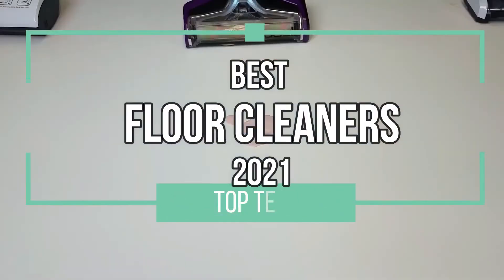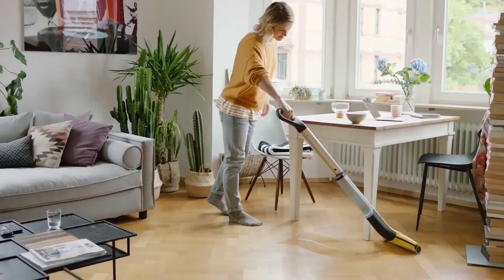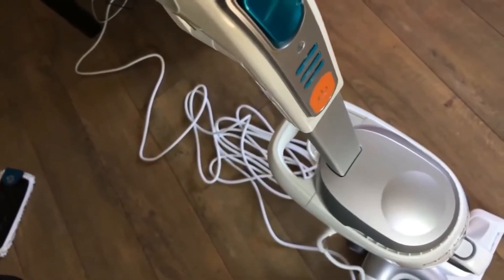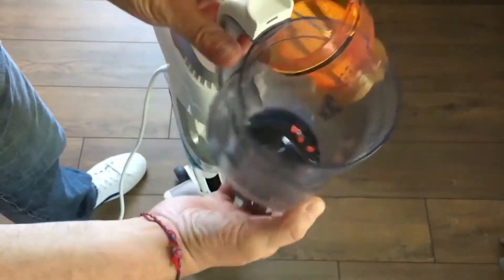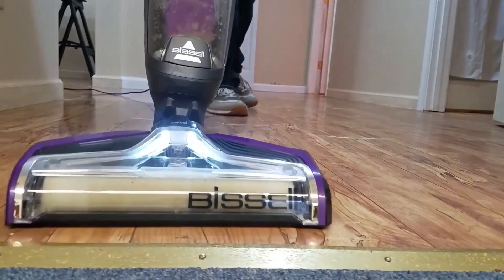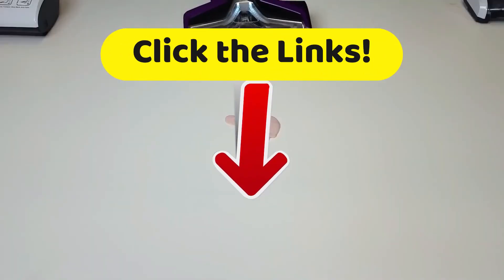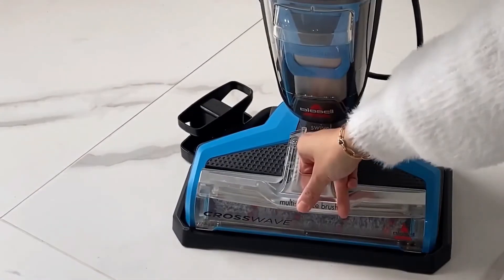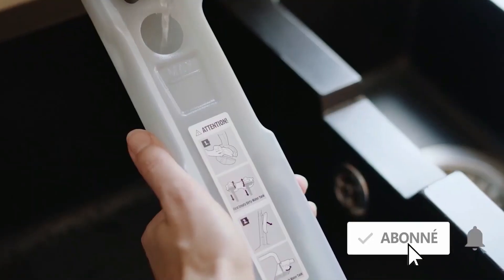TOP 4: Best Floor Cleaner 2021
Best Floor Cleaner 2021, whether it is steam, tile, outdoor as well as indoor or you are looking for Cordless Floor Cleaners, here are the best of 2021 👇

👌🏼 All features and best prices here :
4 - Kärcher FC 3 Cordless Floor Cleaner
3 - Rowenta Clean & Steam Steam Cleaner - Floor Vacuum
2 - BISSELL CrossWave Pet Pro 3-in-1 Floor Cleaner
1 - BISSELL CrossWave 17132 3-in-1 Floor Cleaner